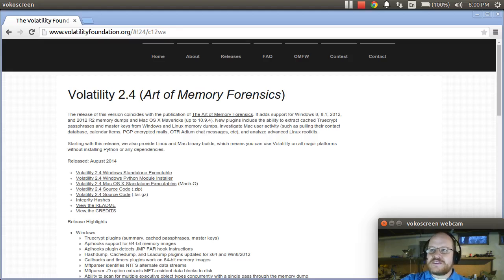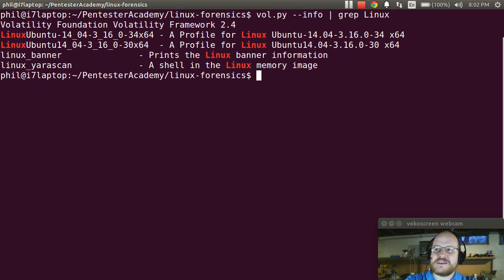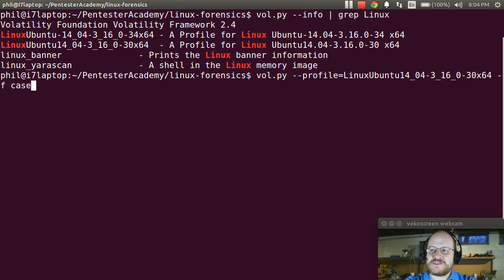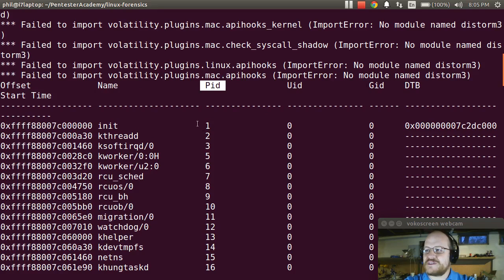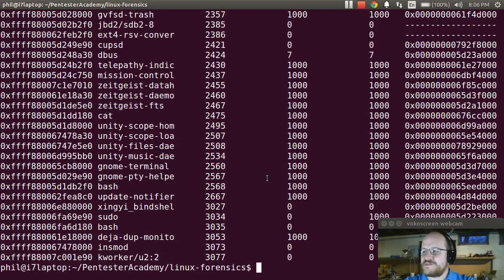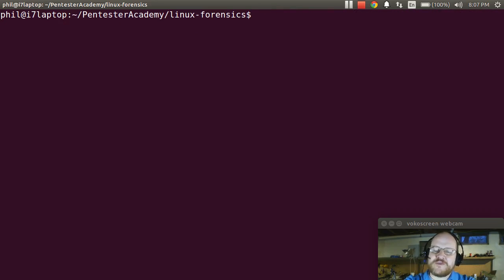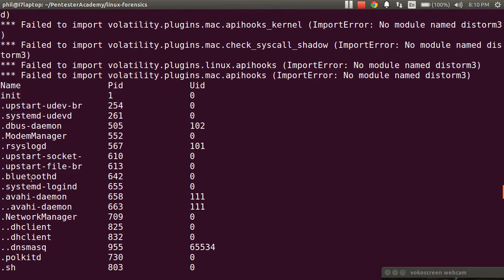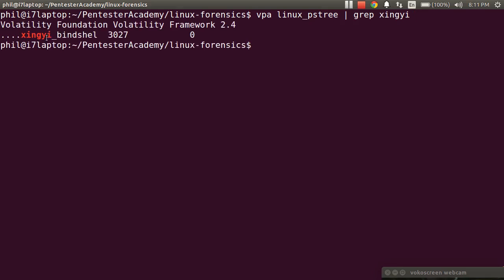063 Memory analysis part2 Getting process information with volatility